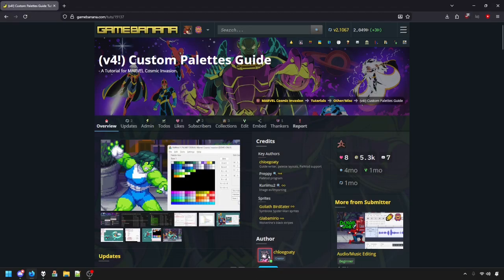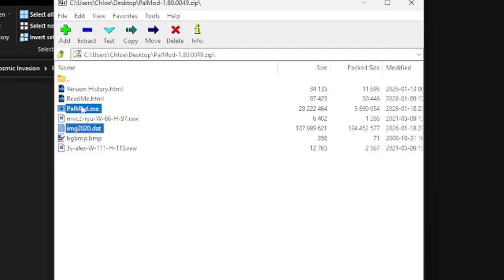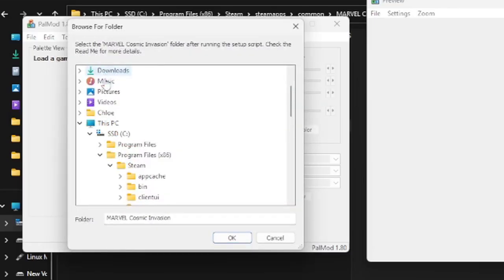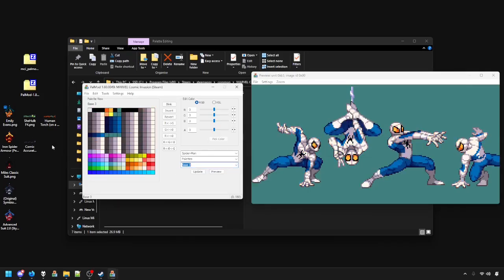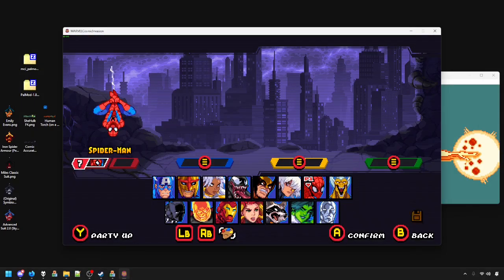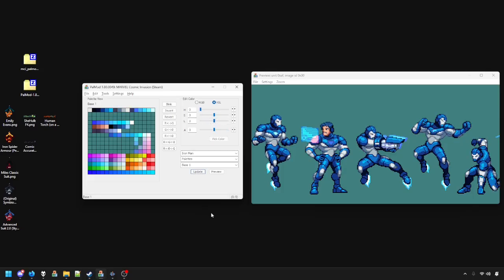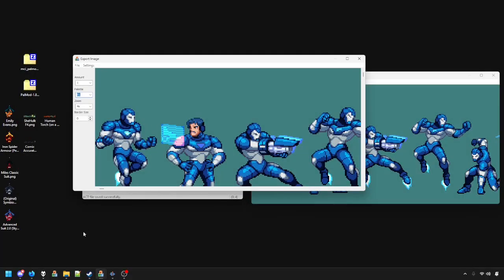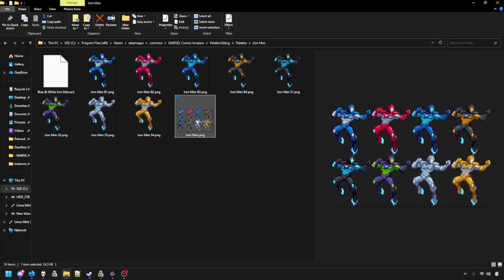Custom Palettes for Cosmic Invasion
This is the video guide to go along with my written guide found
The updated script can also be found there.

If you have any questions not answered in the video, let me know!

The mods shown at the end
 - Avengers - Earth Mightiest Heroes Palettes

0:00 - Setting up files
1:58 - Adding custom palettes to the game
3:45 - Making and sharing your own
6:01 - Discord, End